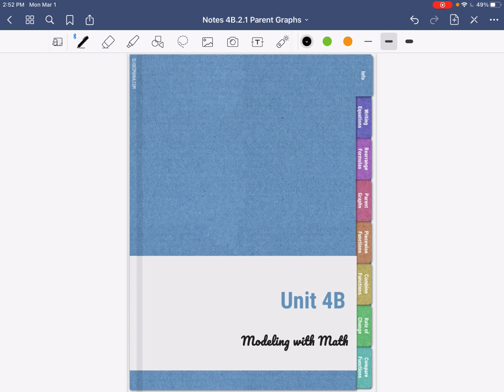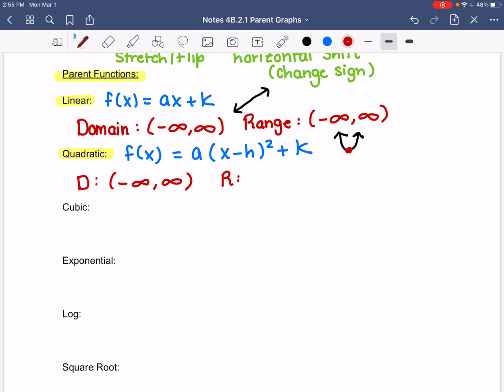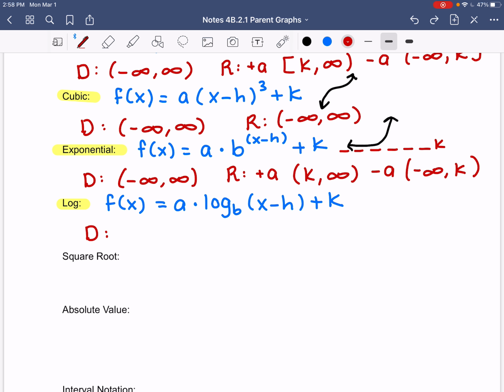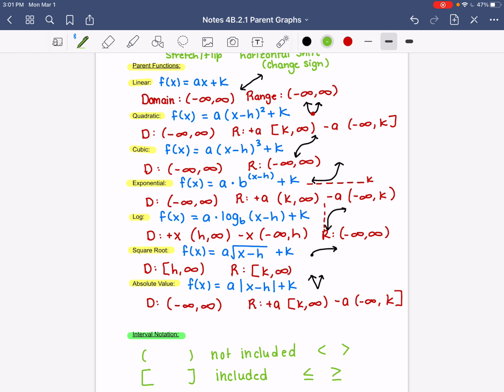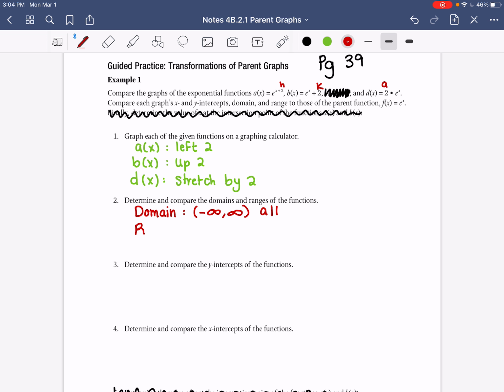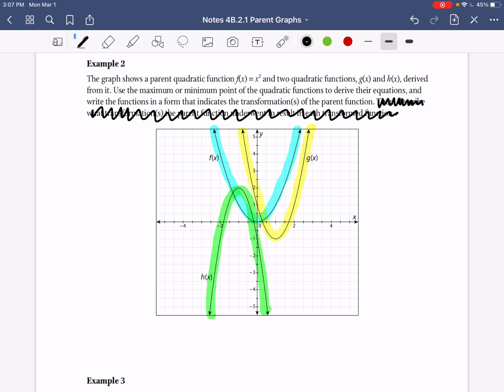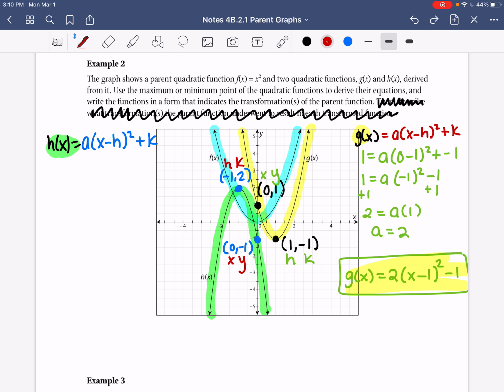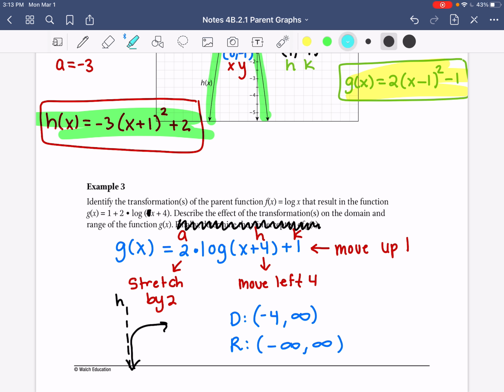Notes 4B.2.1 Parent Functions